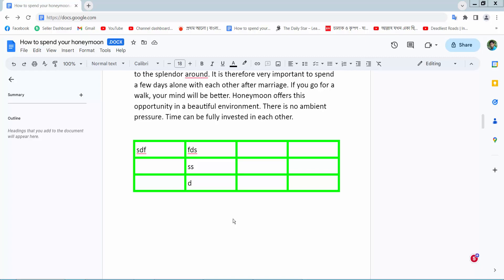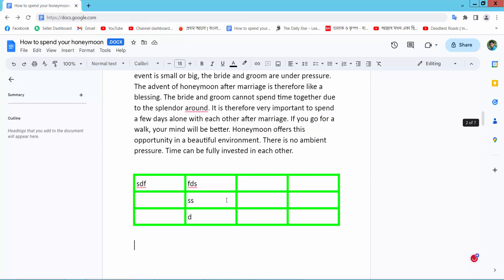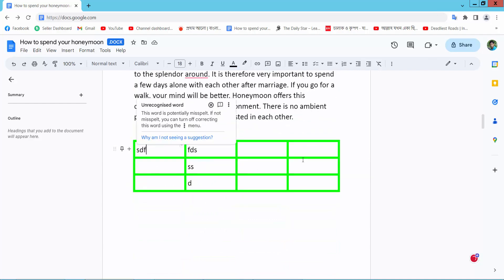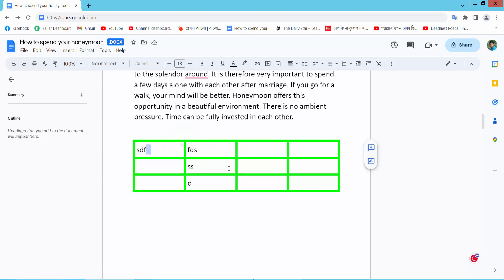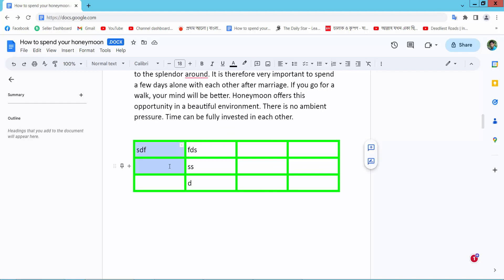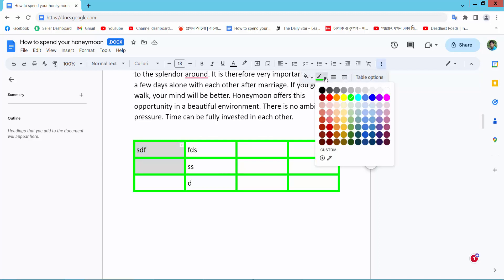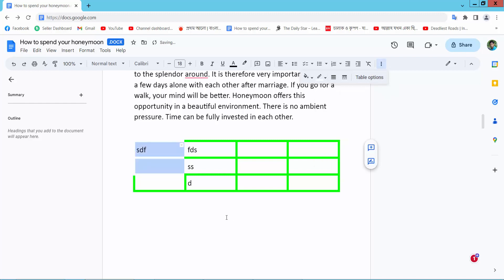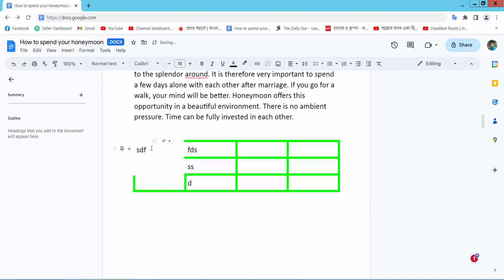How to remove or invisible table borders in google docs document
Hello everyone, Today I will show you, How to remove or invisible table borders in google docs document.